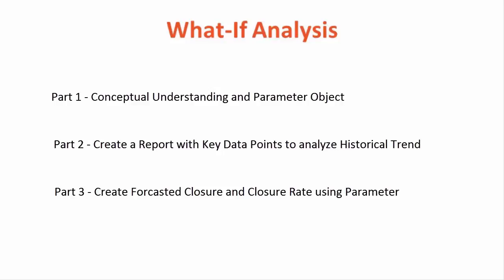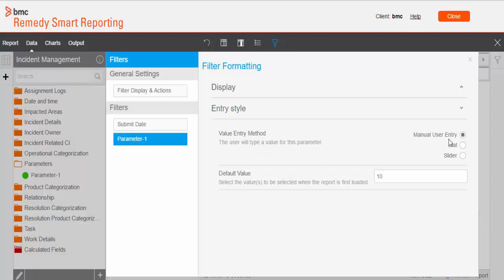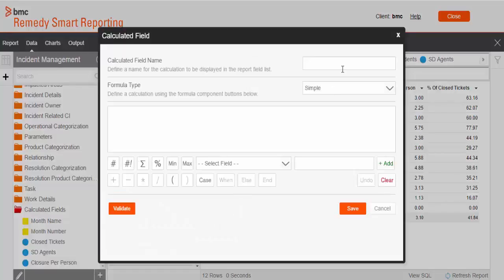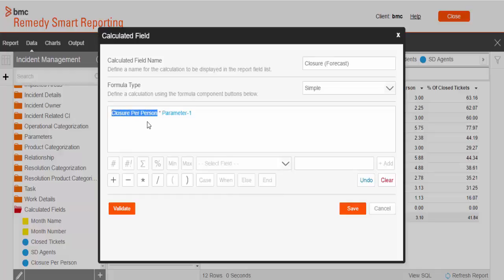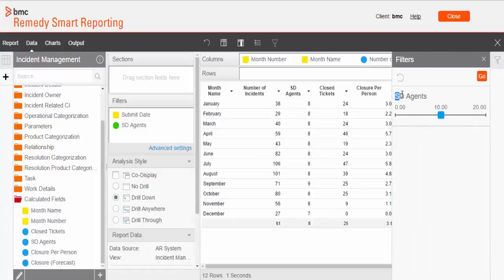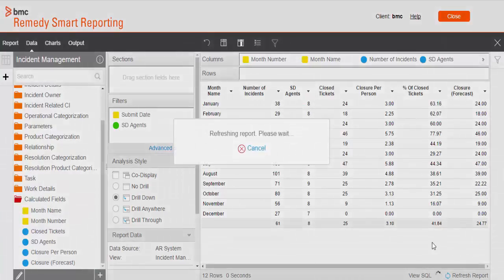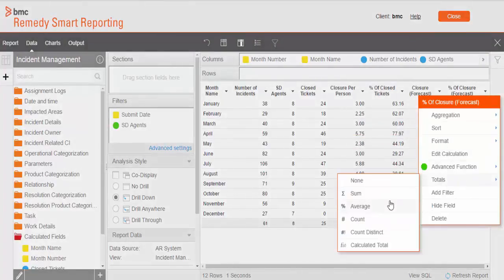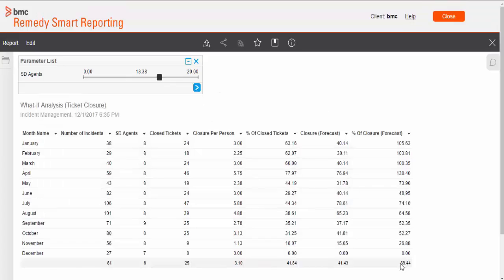BMC Remedy Smart Reporting - What-if analysis - Part 3 of 3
This video demonstrates the What-if analysis in BMC Remedy Smart Reporting. This video is split into 3 parts.